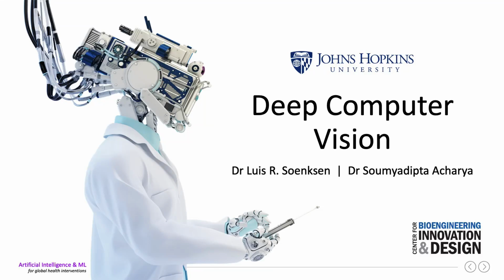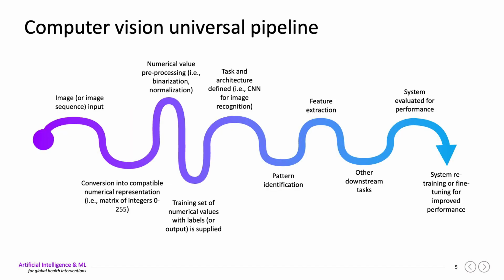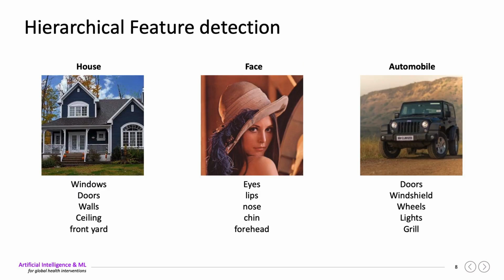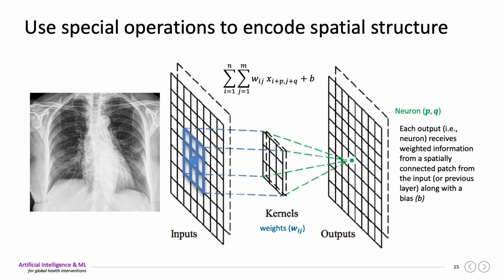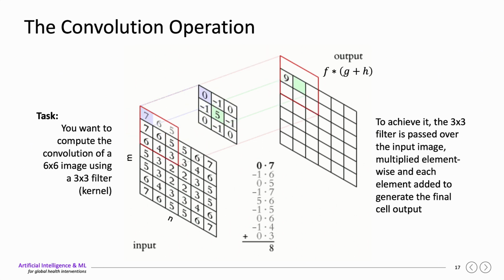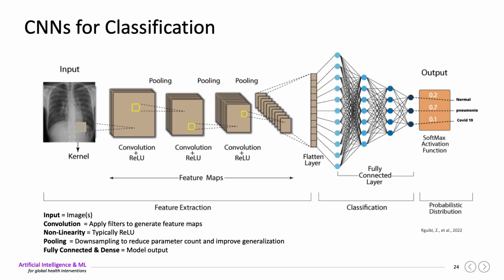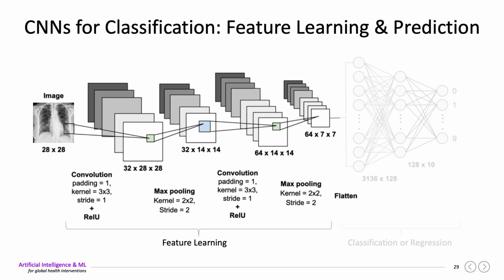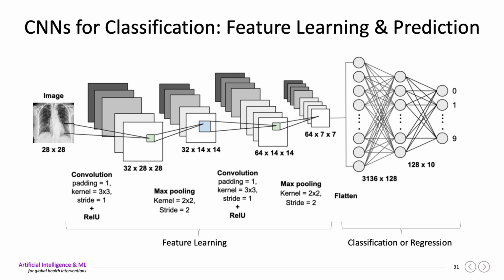Lecture 4 - Deep Computer Vision for Global Public Health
This lecture introduces the foundations of deep computer vision, with a focus on medical and global health applications. It explains how images are represented as numerical matrices, how neural networks learn hierarchical visual features, and why convolution is key to extracting meaningful patterns. Using CNNs and a chest X-ray example, the video breaks down core architectures, training, and historical context, highlighting how modern vision models transform spatial information into reliable clinical predictions.

ai in healthcare, machine learning in medicine, deep learning healthcare, artificial intelligence medicine, medical AI, AI medical imaging, healthcare technology, healthtech, medical technology, AI course medicine, introduction to AI in medicine, AI lecture, AI education healthcare, global health AI, AI for doctors, AI and machine learning explained, AI medical future